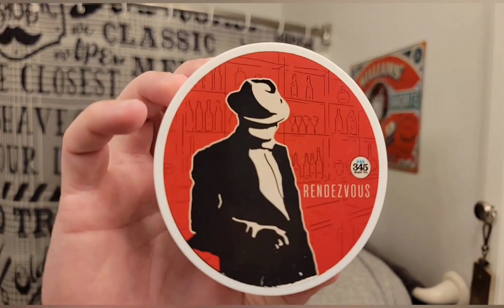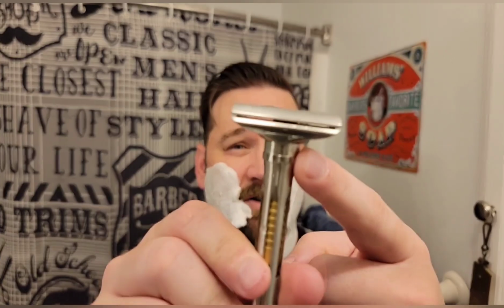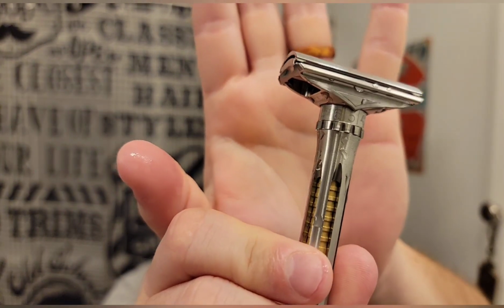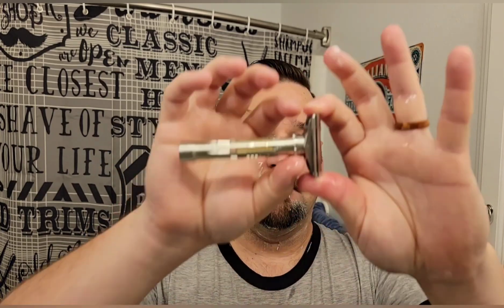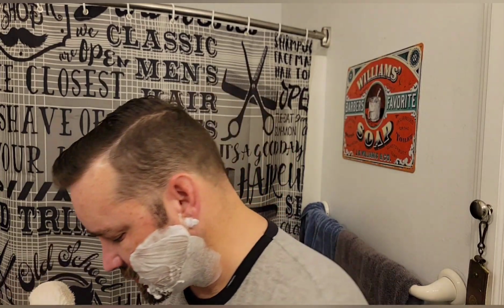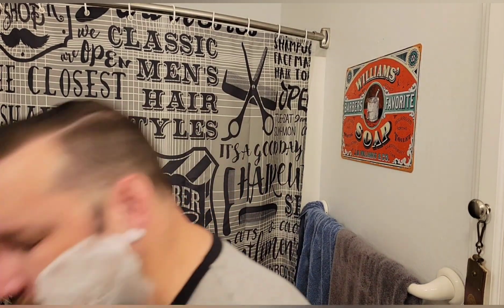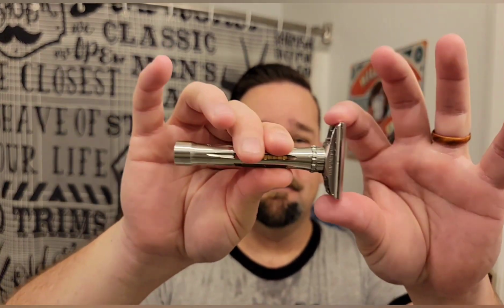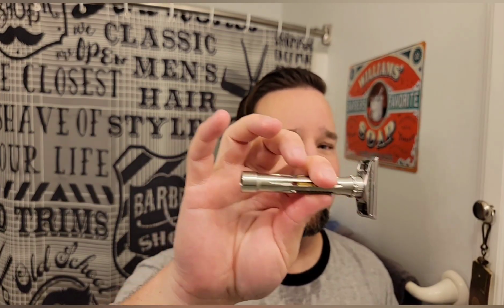Blackland Osprey : Take Three!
Blackland Osprey
Derby Extra blade
Promethus brusb/APShave Co gelousy knot
345 Rendezvous soap/splash/edp
Noxzemma preshave